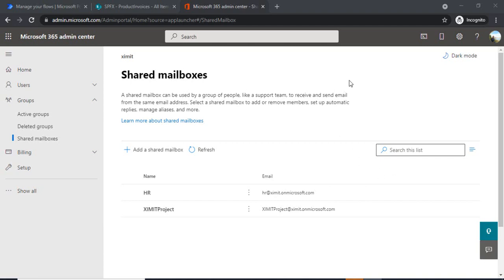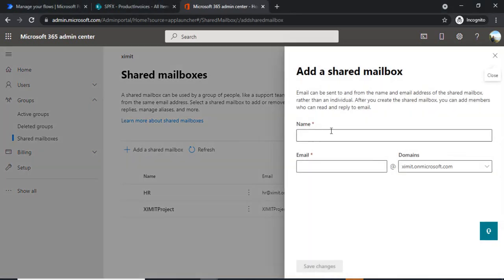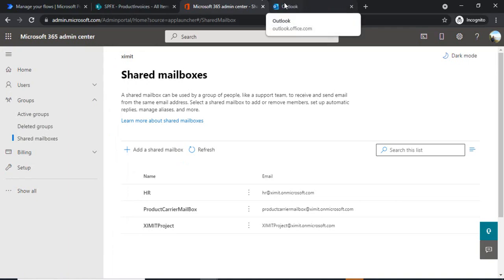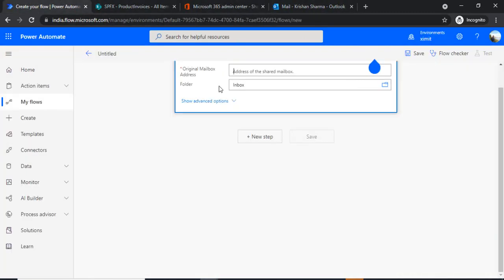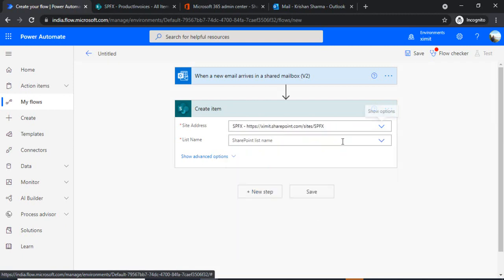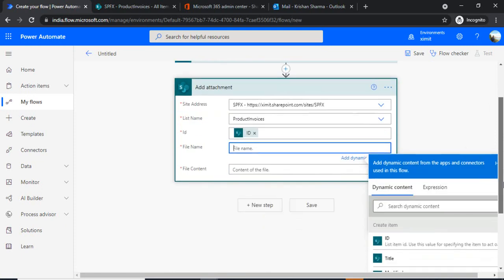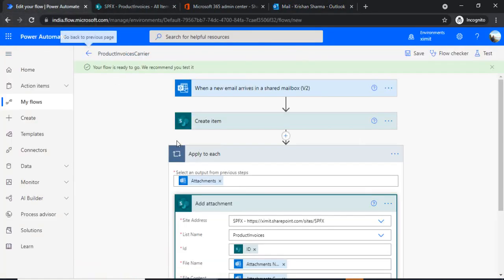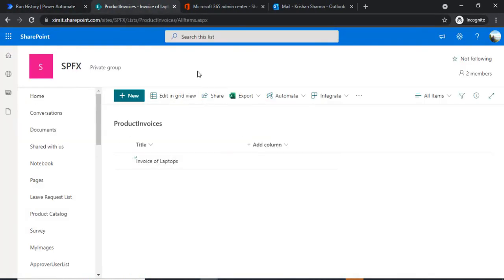PowerAutomate - Get attachments from Shared Mailbox and attach in SharePoint List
This video explains steps to fetch attached file from incoming email in Shared Mail box and store it in SharePoint list item as attachment.